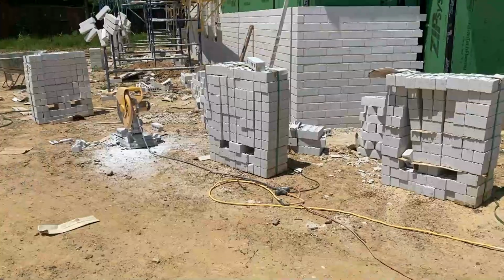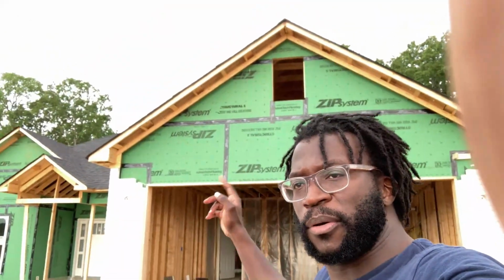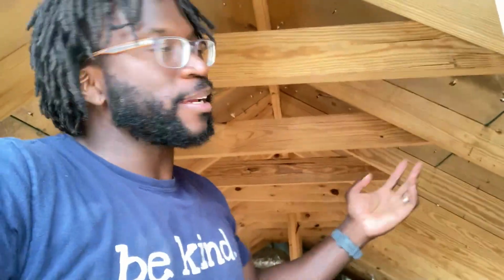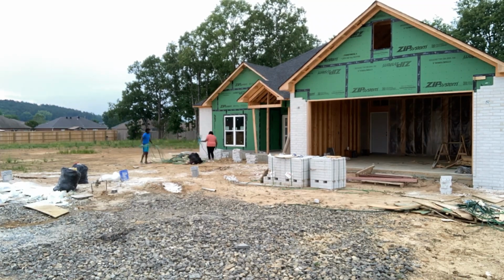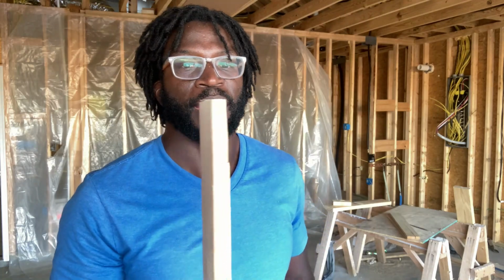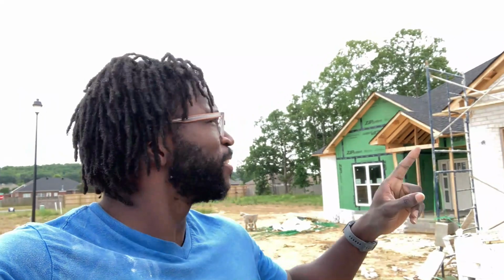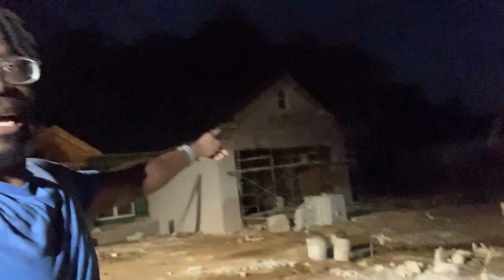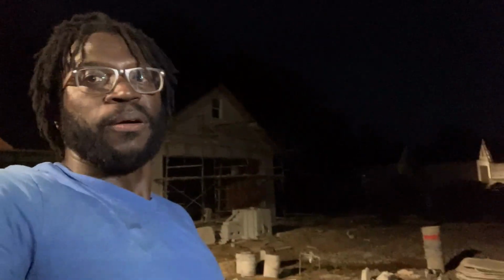New Construction Brick Completed!!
New Construction home update! In order to avoid delays on brick siding installation, Byron and Christina install an attic window just in time for brick siding, brick molding for the back door and secure needed materials.

✅Tell us what you like or want to see next

00:00 Intro
00:12 Brick Install Progress
00:59 Installing Brick Molding
01:50 Planning Attic Window Install
06:53 New Construction Cleanup
08:06 Adjust Attic Window Rough Opening
11:41 Install Attic Window
12:55 Brick Progress Update
14:50 Last Minute Materials